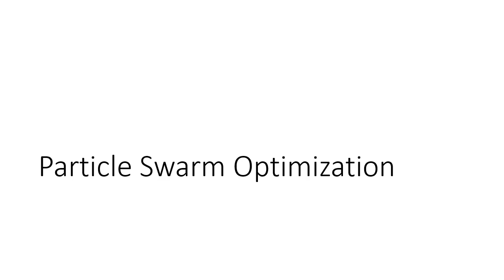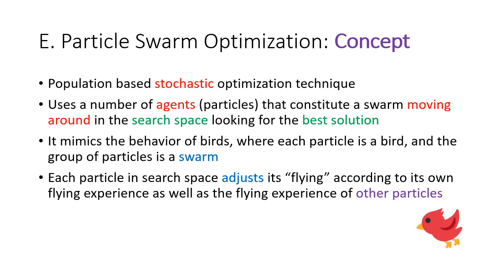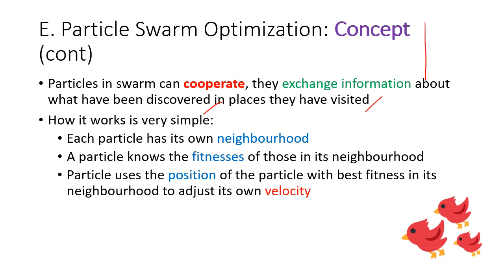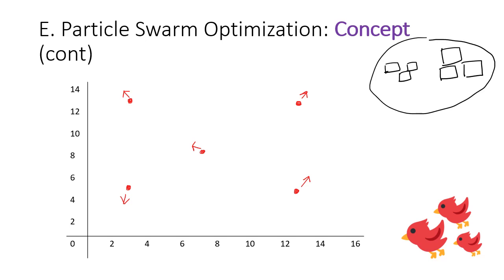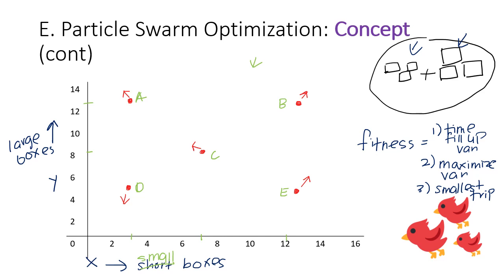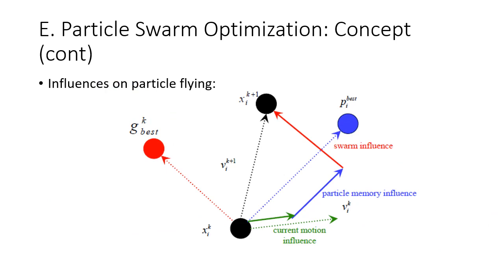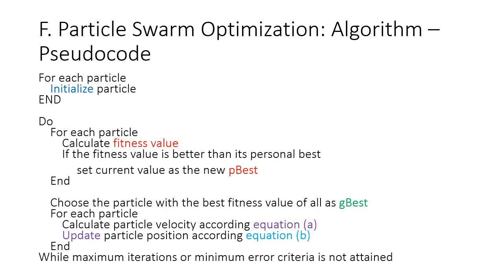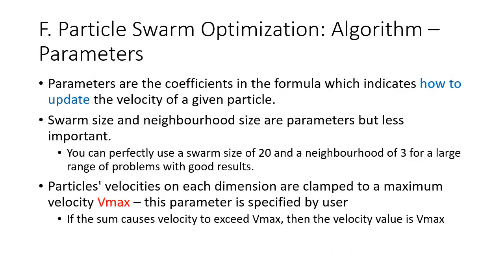Topic 5B: Particle Swarm Optimization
This video continues the discussion on SI by focusing on Particle Swarm Optimization: how swarms in animals inspire AI algorithm in solving optimization problems.